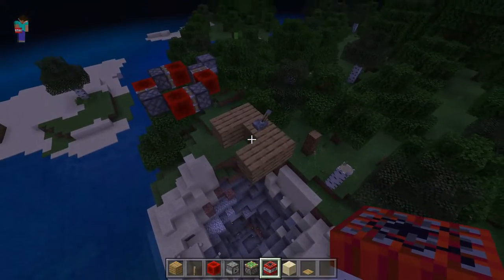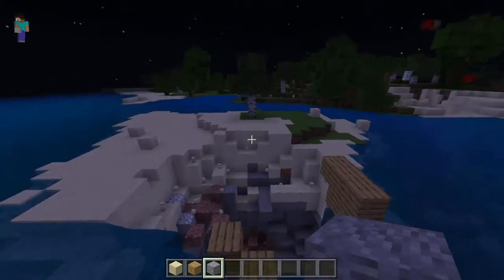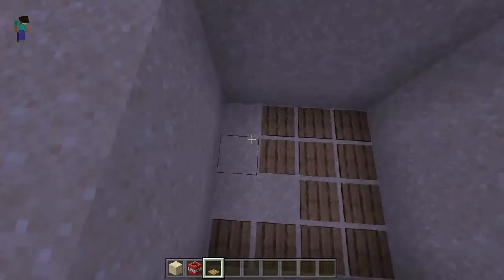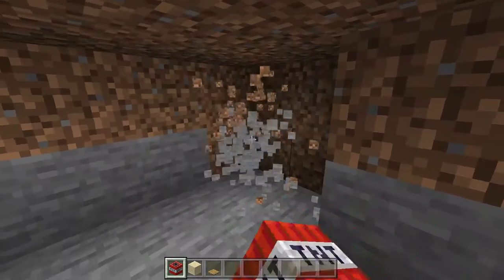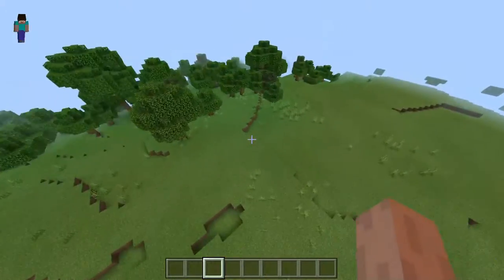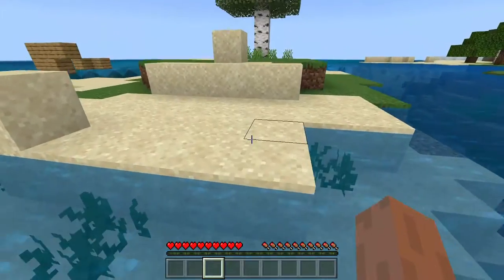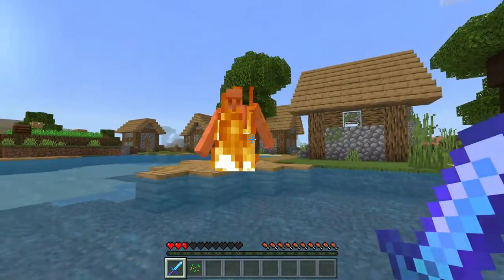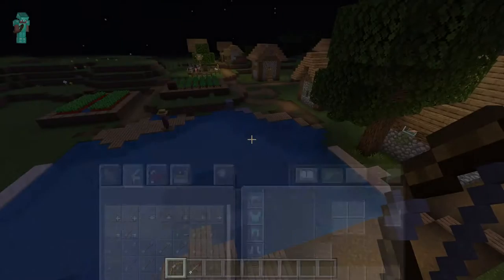Traps #2 | a pitfall trap!!!!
AWESOME!!!
EXTRA!!! - trying to kill the iron golem with enchanted diamond sword